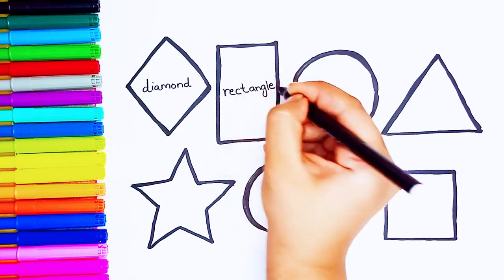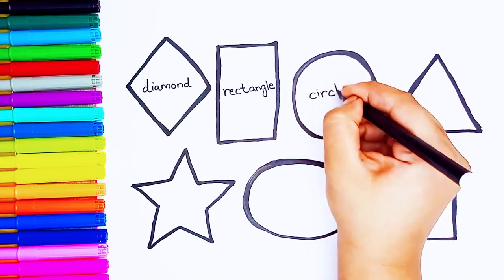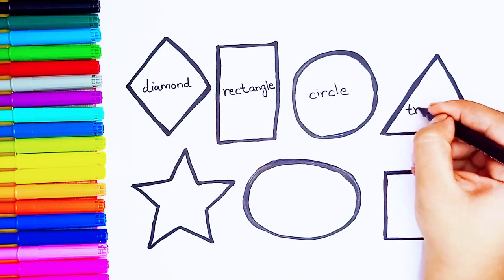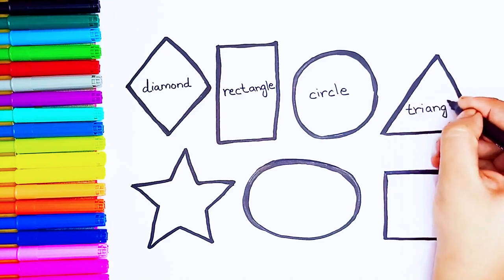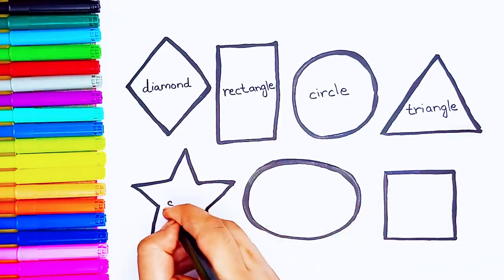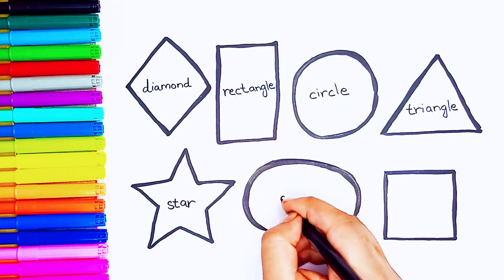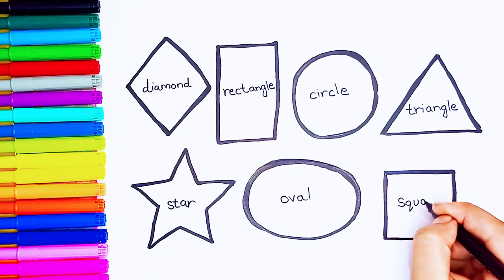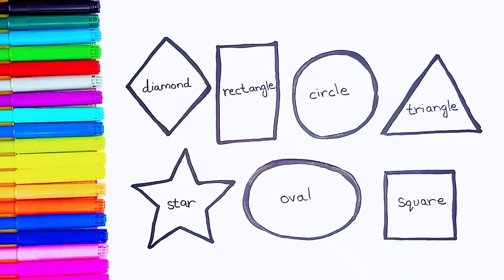Shapes Drawing, Painting and coloring for kids and toddlers | Easy Drawing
Welcome to art cave.Today we are drawing 2D shapes.
Circle
Triangle
Square
Heart
Rectangle
Star.
In this video you will learn to draw, colorand write names of shapes step by step with fun and music. who doesn't love cookies, let's draw shapes together.